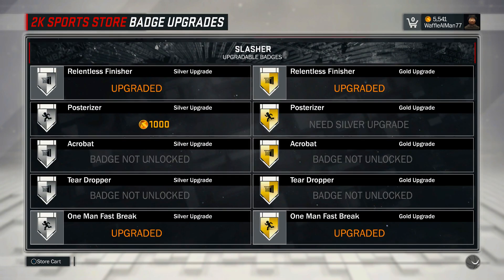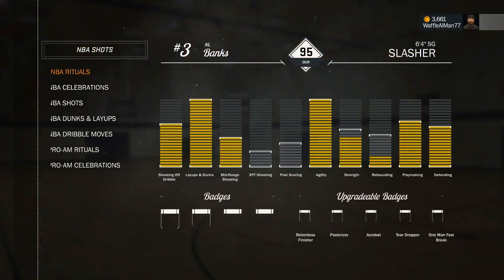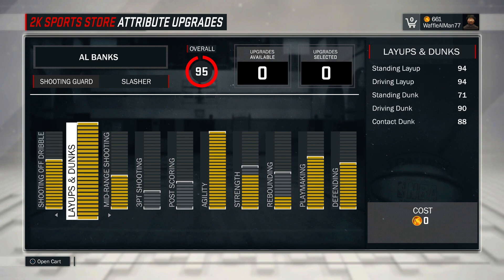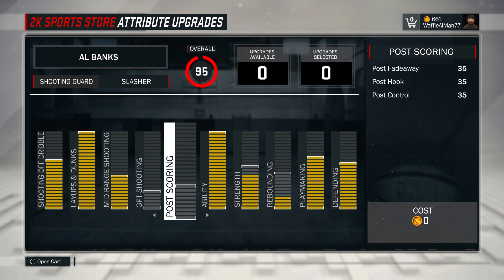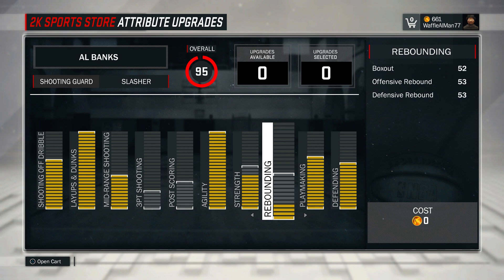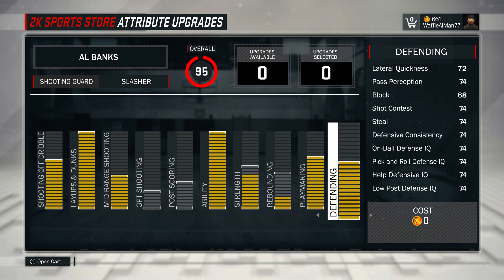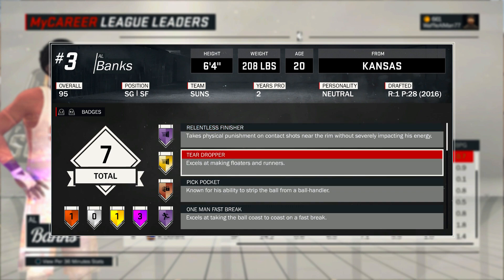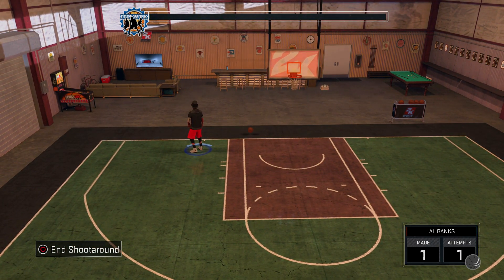95 OVR SLASHER UPDATE!!- HALL OF FAME BADGES!- NBA 2K17